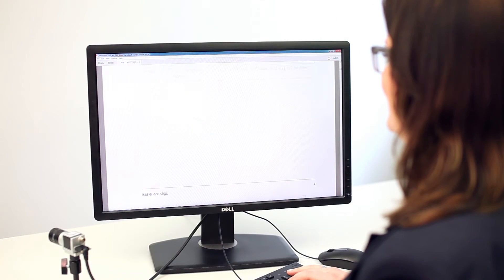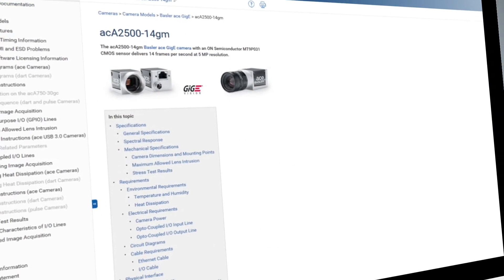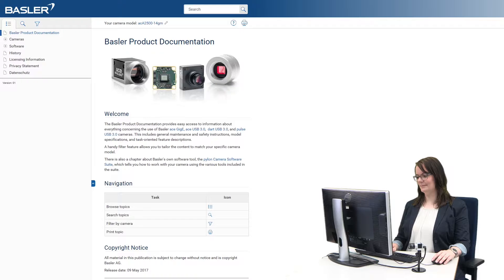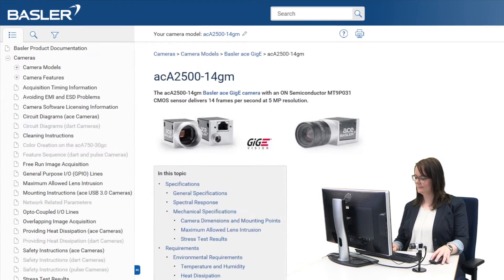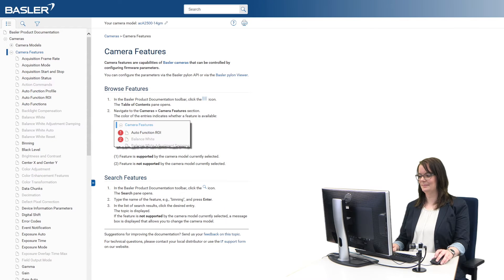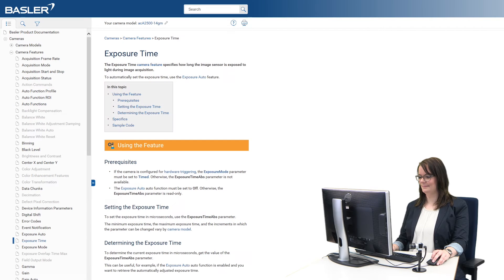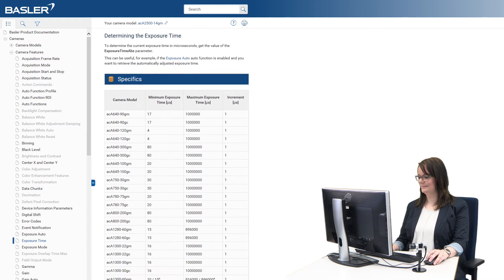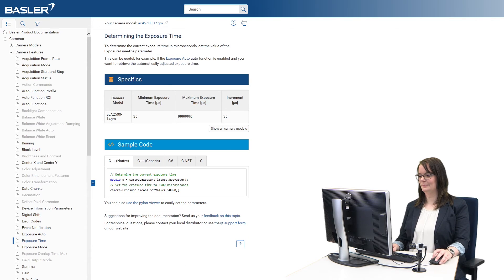Basler Product Documentation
With this new generation of product documentation, Basler takes the next step to prepare for the future. We invested into an HTML-based user manual, which will replace the pdf-format documentation for ace GigE, ace USB 3.0, dart USB 3.0, pulse USB 3.0 and for all new products following in the future. to find out more.